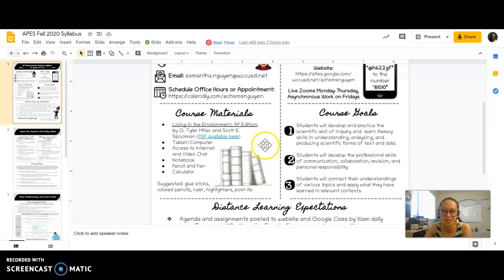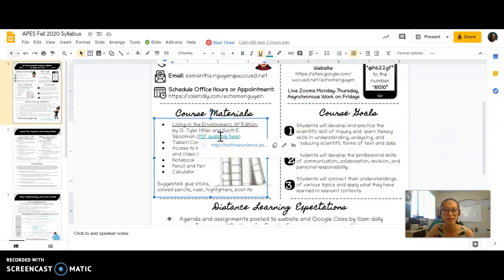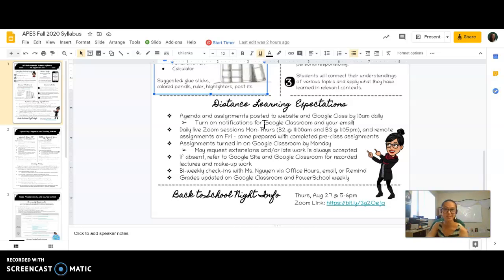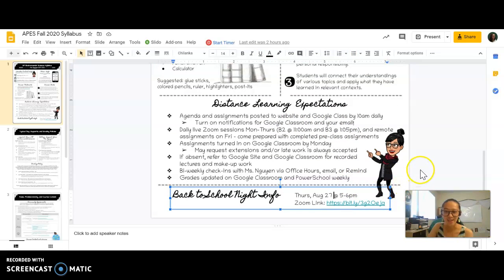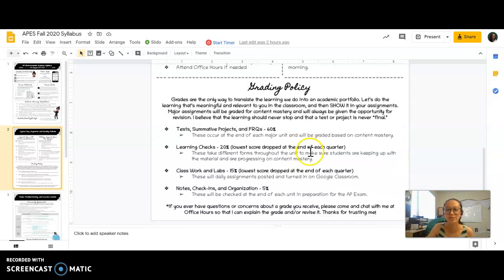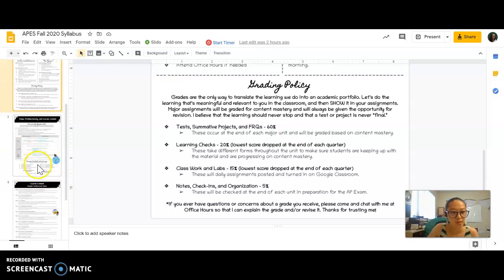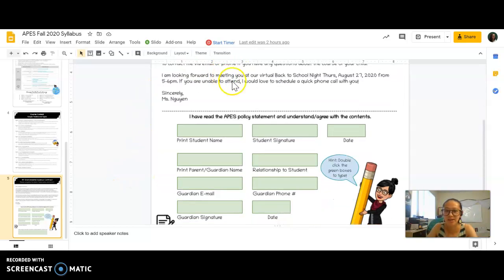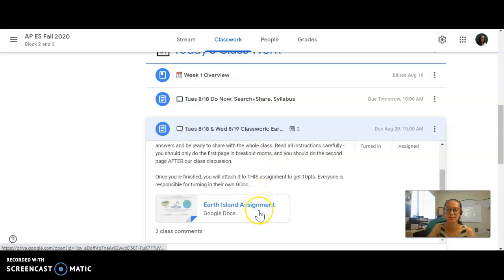AP ES Tues 8/18: Recap